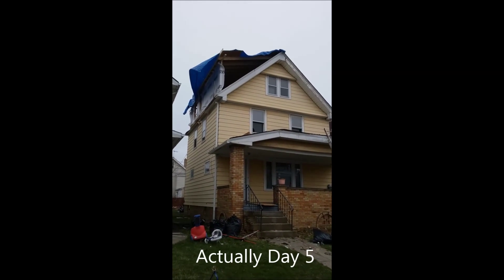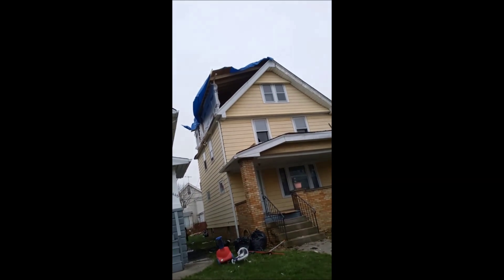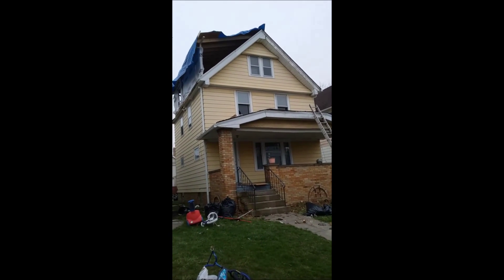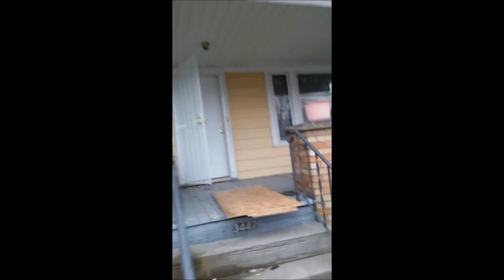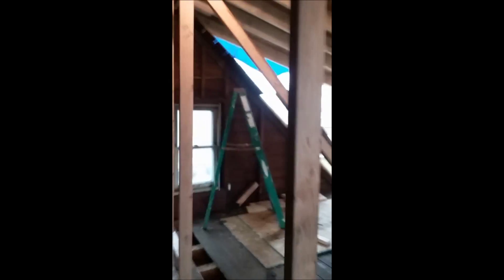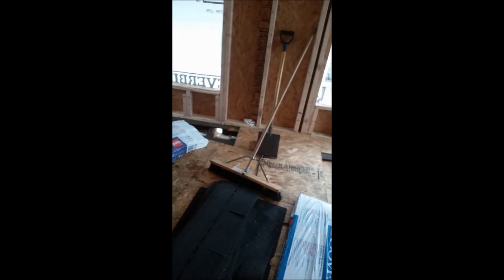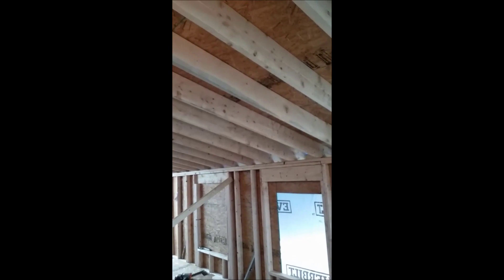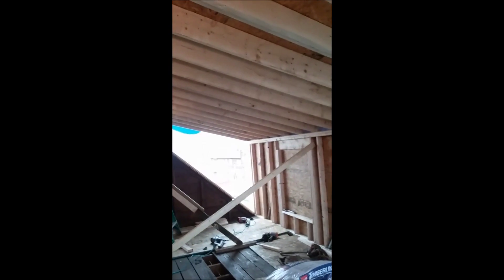Full Shed Dormer Renovation Day 5